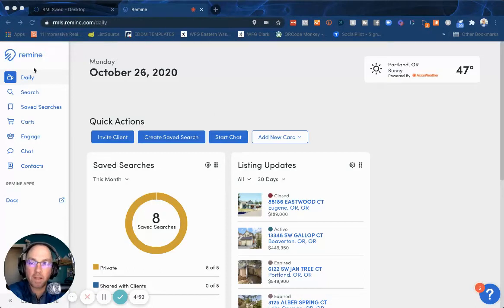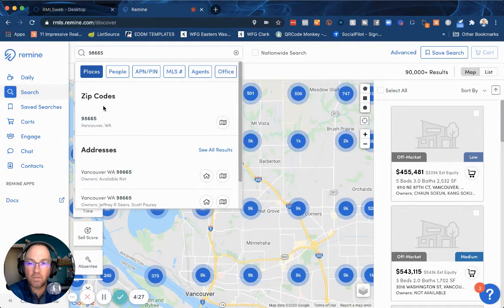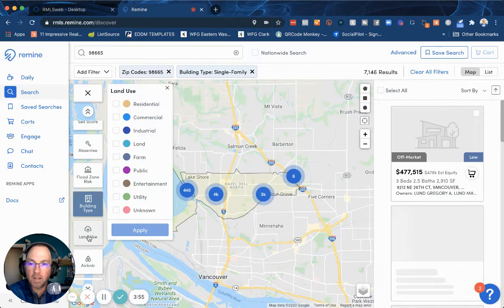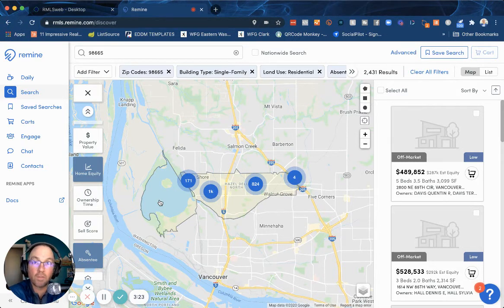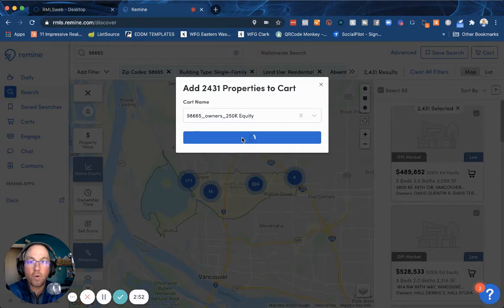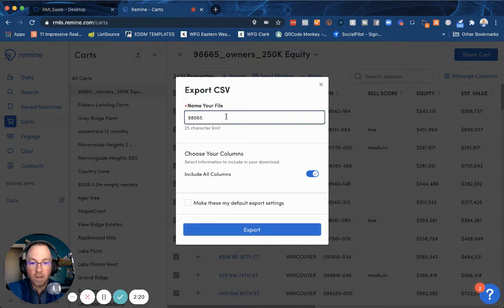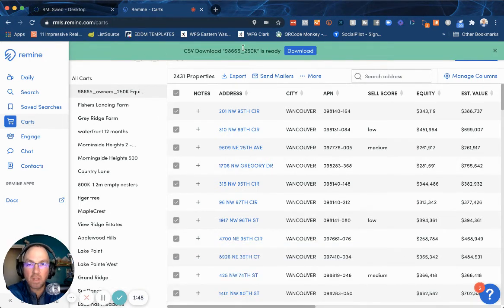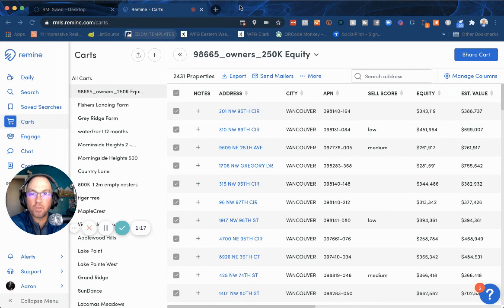Create a farm and export CSV from Remine Pro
If you are looking to create a farm and export that data to a CSV from REMINE this is for you!
How to search and add properties to a cart, then export the data to a CSV.